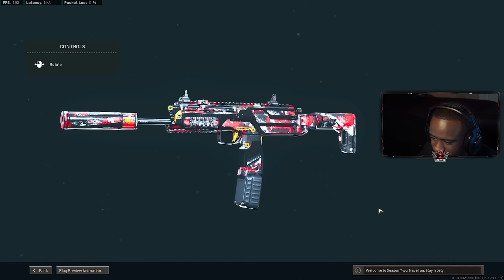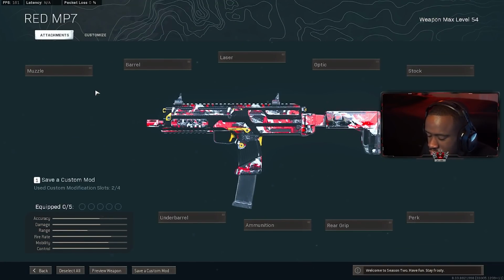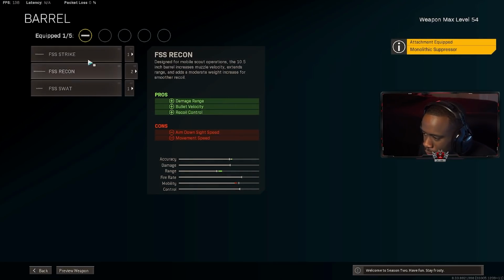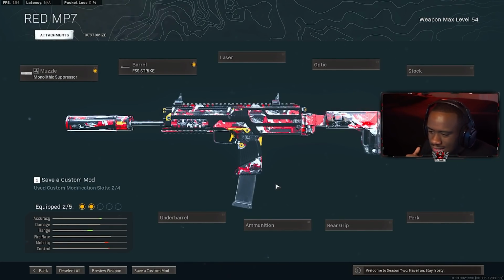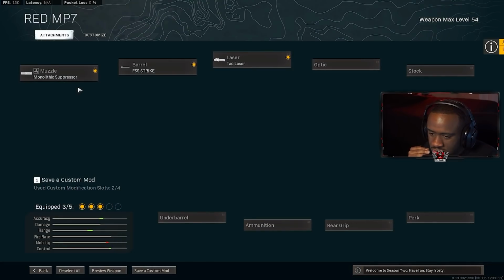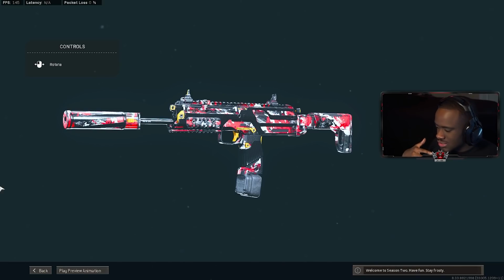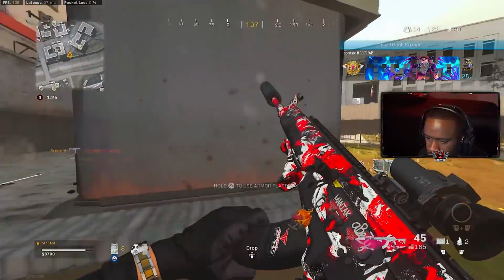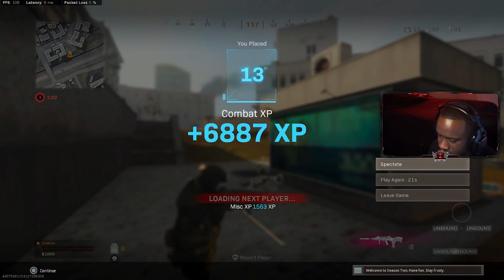the "NO RECOIL" MP7 CLASS SETUP in WARZONE.. (BEST MP7 CLASS) - Cold War Warzone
no recoil mp7 class setup / mp7 no recoil / best mp7 class warzone / mp7 warzone

In this video, I show gameplay of the best mp7 class setup in WARZONE/MULTIPLAYER. The mp7 in WARZONE has always been overpowered, and is a must use weapon. This new mp7 class setup is insane and I highly recommend you using it!